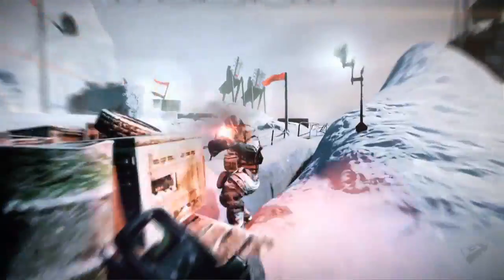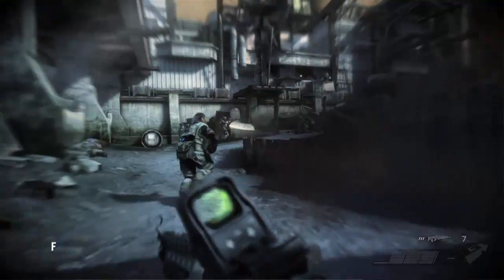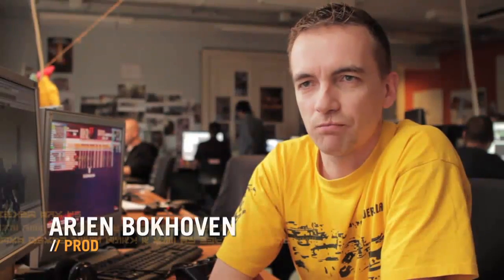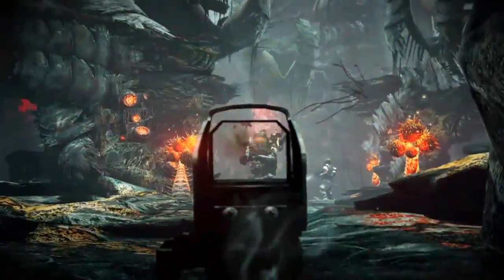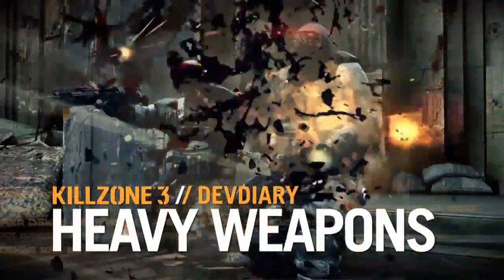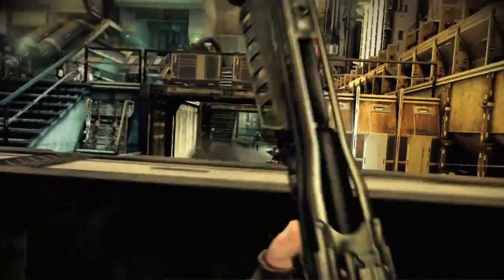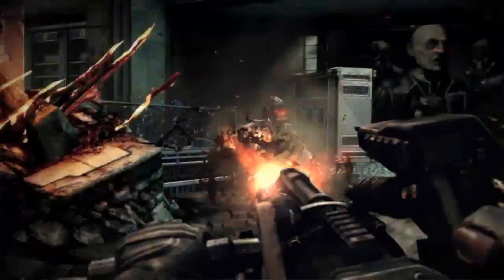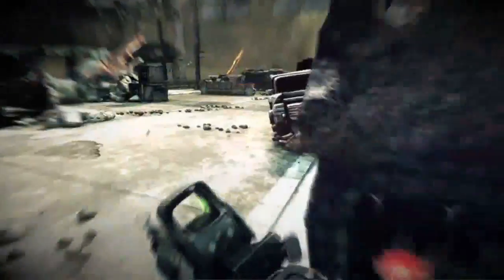KILLZONE 3-"CONTROLS ARE EVERYTHING" TRAILER(DEV DIARY) HD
KILLZONE 3-CONTROLS ARE EVERYTHING TRAILER HD